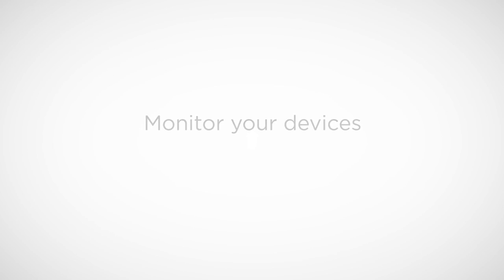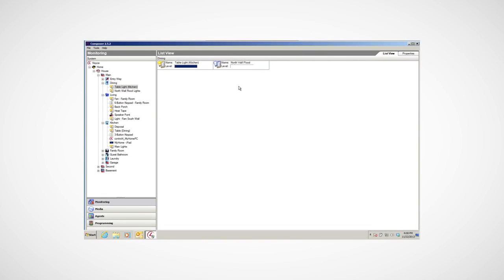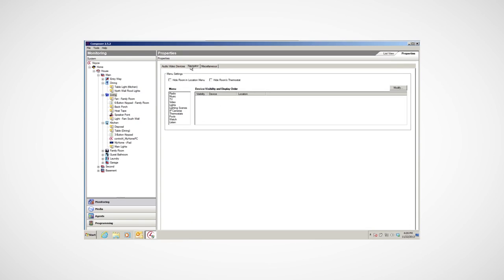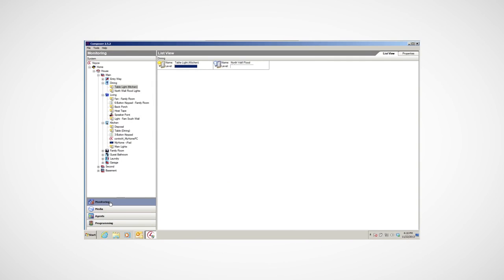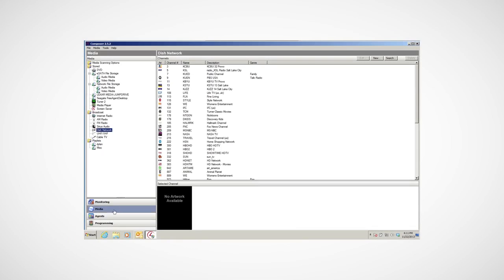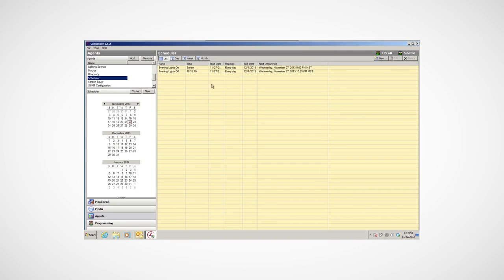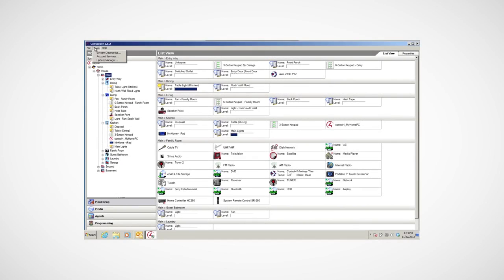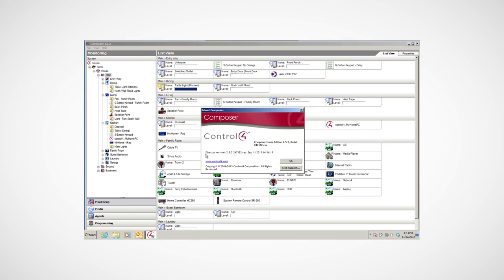Composer Home Edition Features and Overview